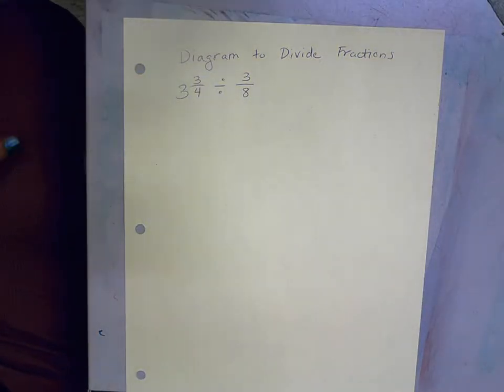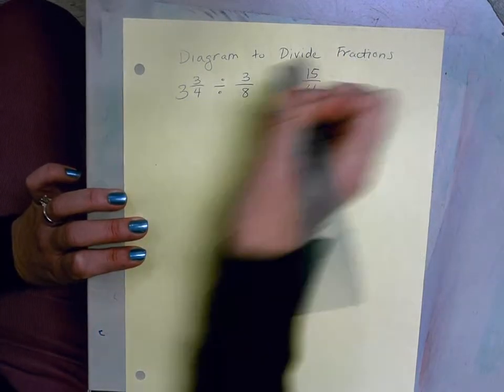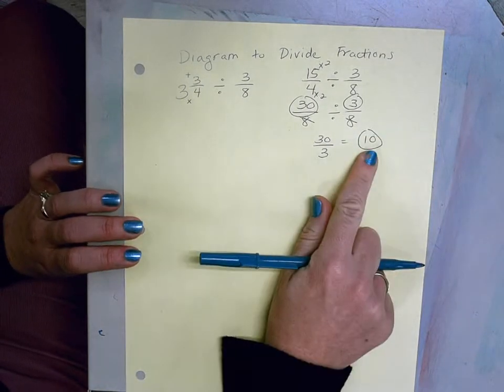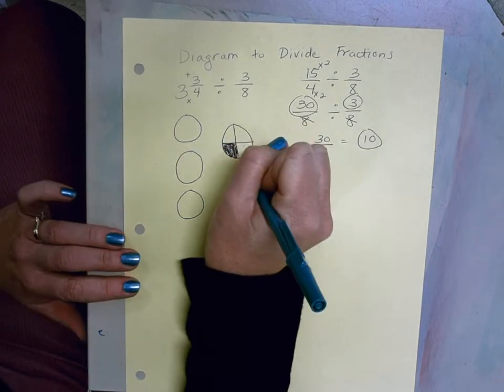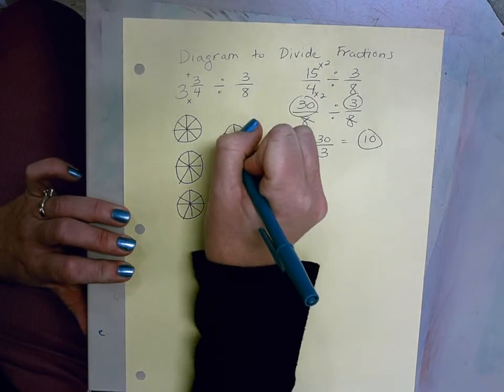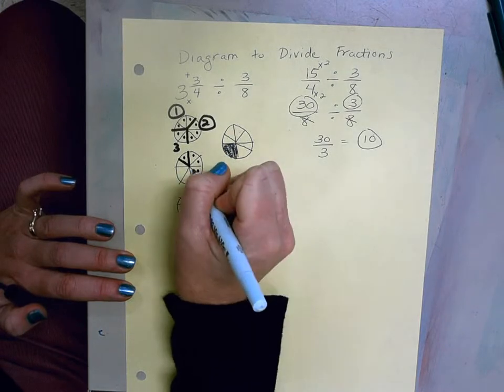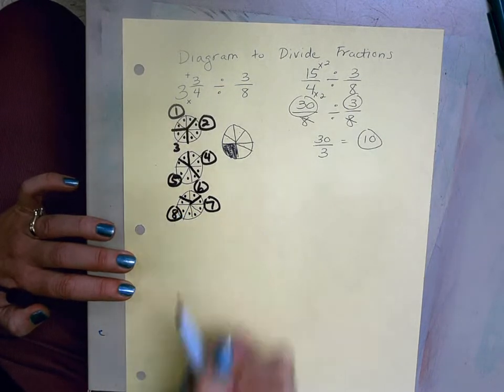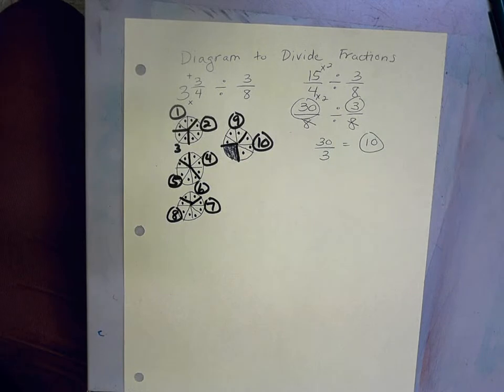Divide fractions using a diagram